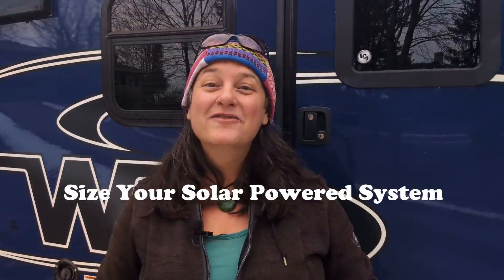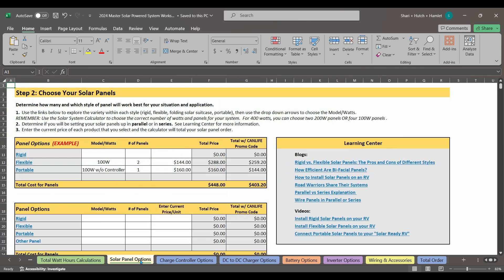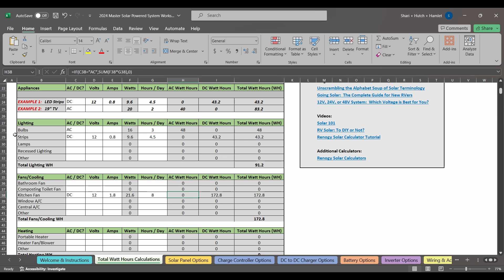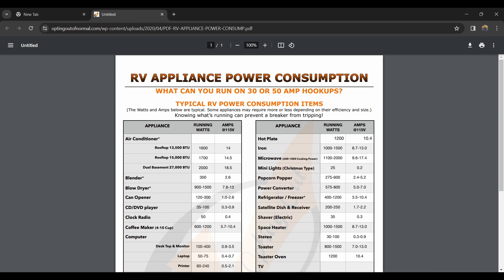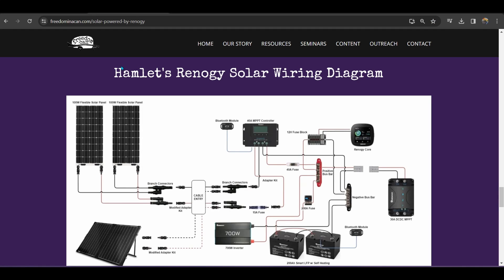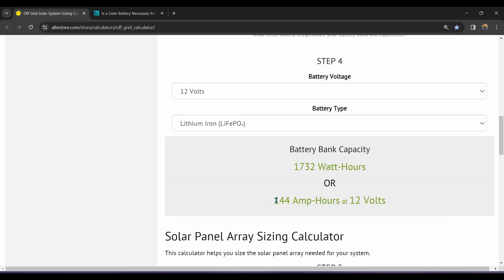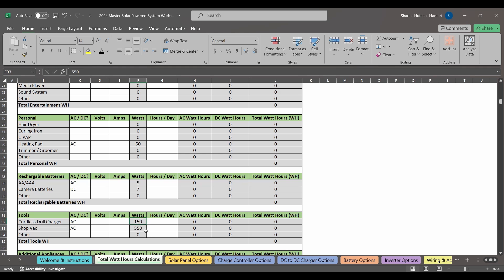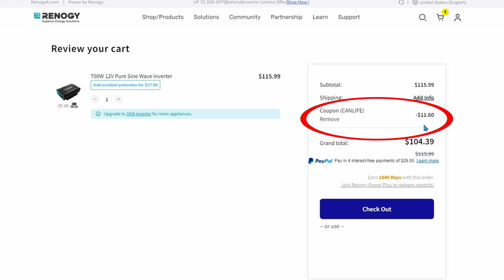Solar Panel Size for Your RV [Do An Energy Audit to Size Your Solar Panel System Correctly]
This video will walk you through each step of our Solar System Sizing Worksheet.  The AltE store solar calculator that we reference in this video is no longer available, so we have included one within the worksheet itself which is downloadable from our

This excel document will take you through each step of sizing, planning and ordering the components in your off-grid solar powered system.  Each tab on the excel worksheet walks you through each step of the process for planning, selecting and pricing out your solar components.

Solar power is scalable, so it doesn't matter the type and size of your RV, boat, or off-grid home, it matters how you intend to live off-grid in whatever rig best suits you.  Learn how to add up all of the appliances you want to use to power your life and select the right components for you.